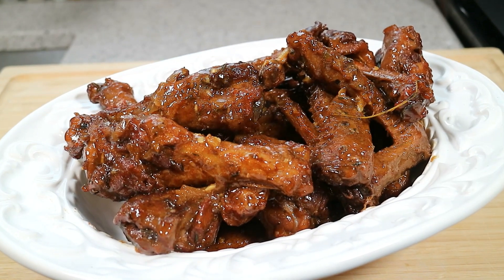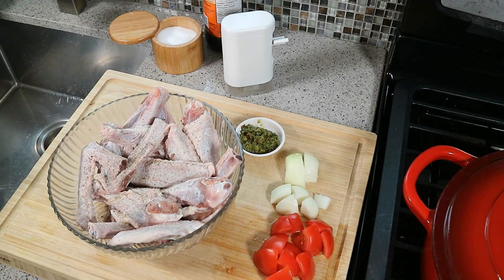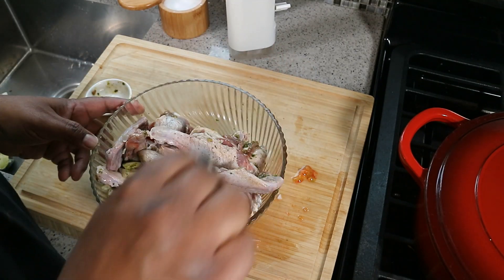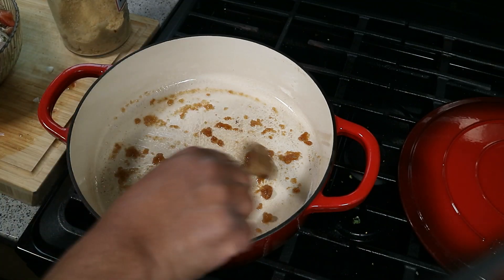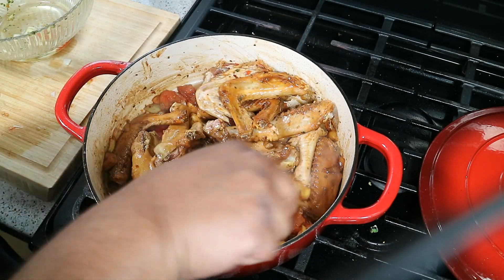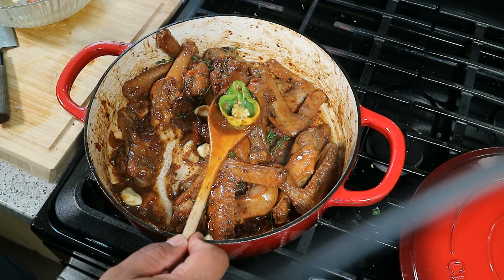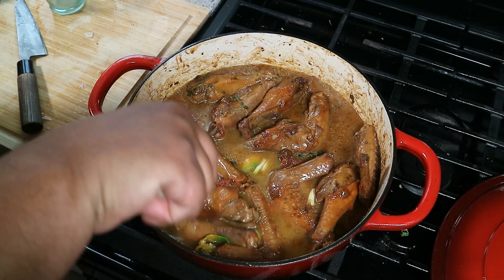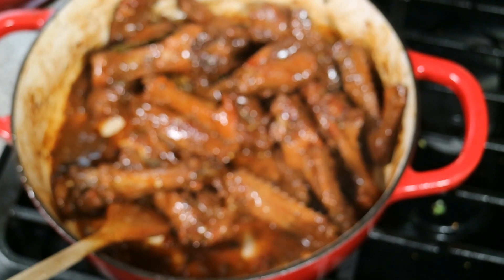The Ultimate Braised Duck Wings | CaribbeanPot.com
wings duckwings duck Learn how to make incredible Braised Duck Wings, with simple step by step instructions from Chris De La Rosa of CaribbeanPot.com

For this duck wings recipe you'll need..

4 lbs duck wings
1 lime (divided)
1/2 tablespoon salt
1 tablespoon Caribbean Green Seasoning
1 tomato
1 med onion
1 1/2 tablespoon olive oil
1 heaping tablespoon golden brown sugar
1 1/2 cup water
1 cup orange juice
2 slices of ginger
2 bay leaves
4-6 sprigs thyme
1 scotch bonnet pepper
6-8 cloves garlic
2 scallions (green tops)